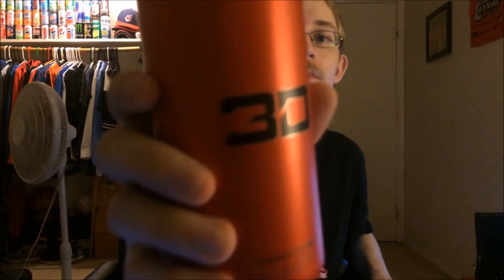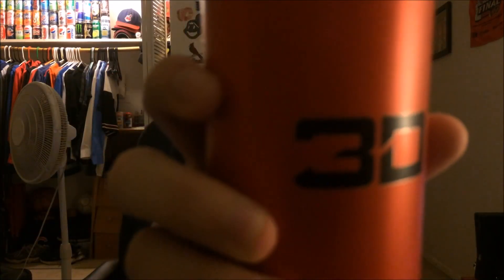3D Energy Drink Review (Red Can)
Made on October 3rd 2018